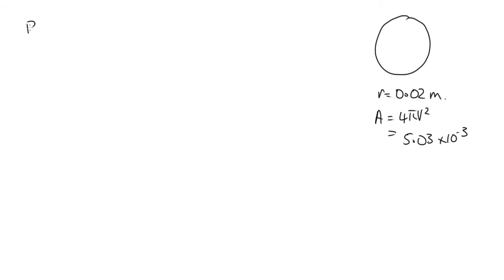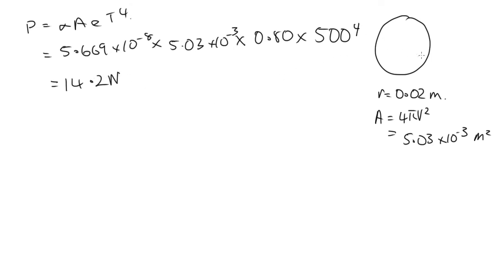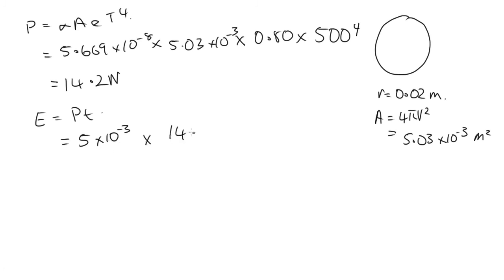Thermal lecture 7 end problem 5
This video covers the solution to the fifth problem at the end of thermal lecture 7.